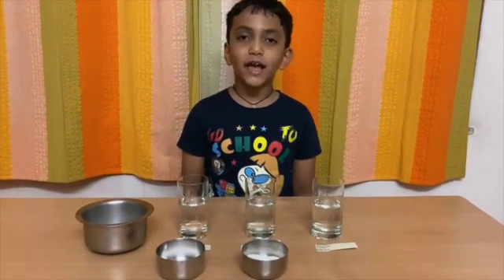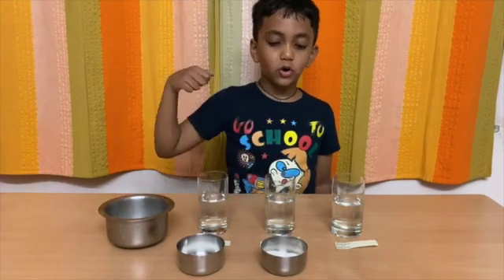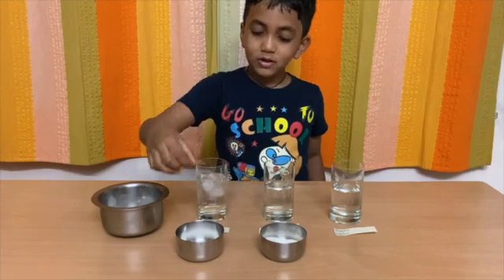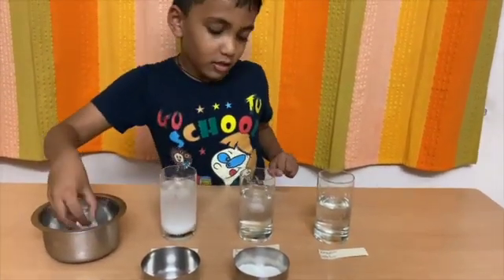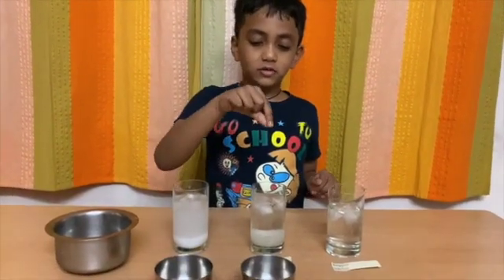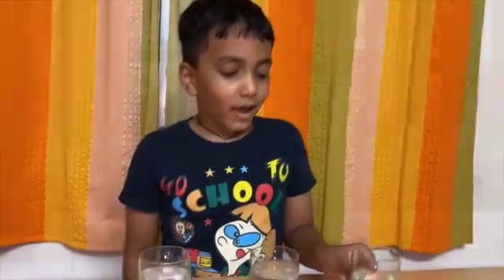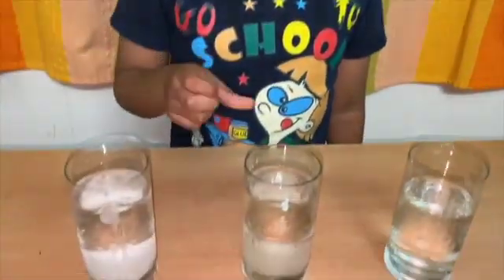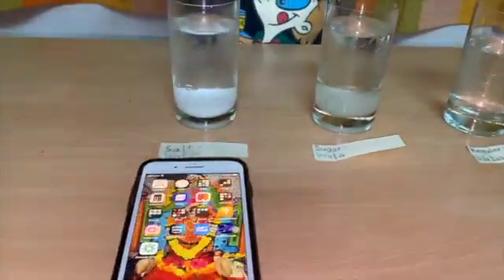What makes Ice Melt Faster - by Advay Ligam 1F JSSIS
Science Experiment by Advay Ligam 1F  JSSIS